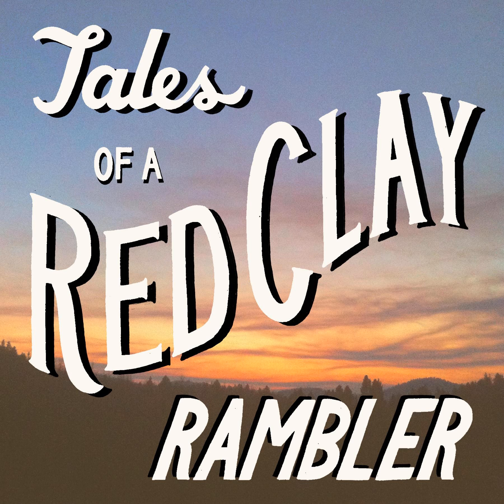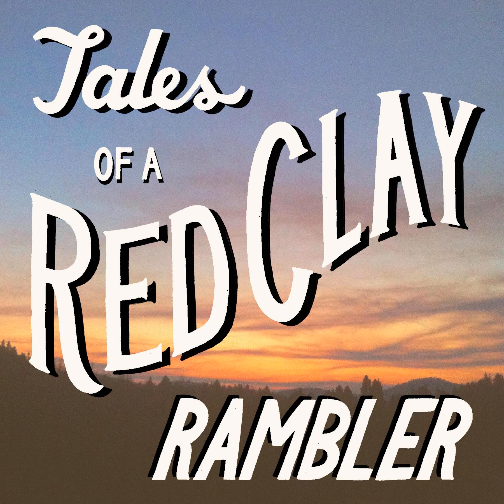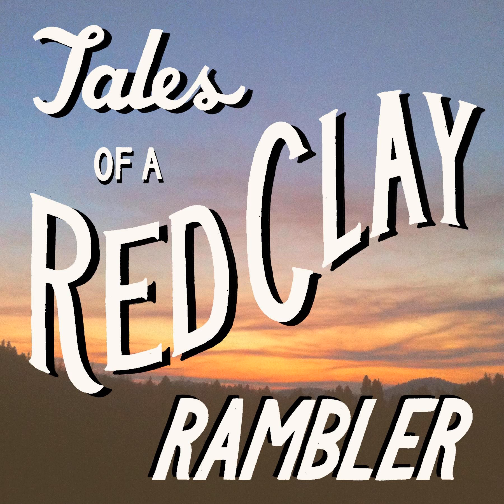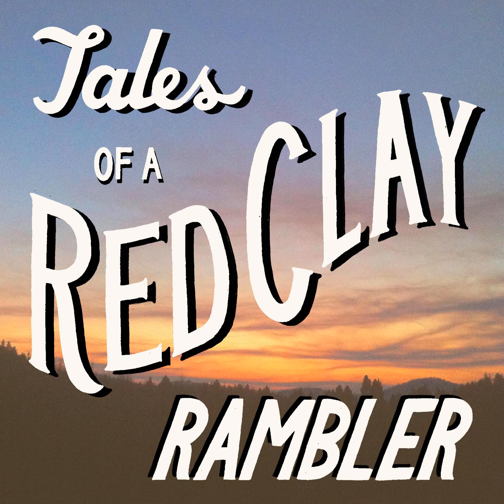451: Joey Quiñones on the ways our past informs our present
Today on the Tales of a Red Clay Rambler Podcast I have an interview with Joey Quiñones. They use fibers and ceramics in their mixed-media sculpture to highlight the domestic and cultural histories of African and Caribbean Americans. In our interview we talk about their prior career as an English professor, the role of art in understanding identity, and the work they made while at the Kohler residency. To see examples of their work you can check them out on Instagram at @jquinones_art.

 NCECA will be hosting their first ever podcast room at this year’s conference in Cincinnati. Thursday March 16th and Friday March 17th there will be six hour-long live tapings of popular ceramic podcasts. I’ll be hosting an episode titled Taking an Environmental Approach to Making with Marianne Chénard, Julia Galloway, and Ché R. Ochtli on Friday at 2:30 in room 212.

Please drop in to experience this new interactive format for discussion at NCECA.

For the past 100 years, AMACO Brent has been creating ceramic supplies for our community ranging from underglazes to electric kilns, and they have no plans of slowing down.

The Rosenfield Collection of Functional Ceramic Art is an on-line source for research and inspiration, featuring images of thousands of objects made by over 800 artists.